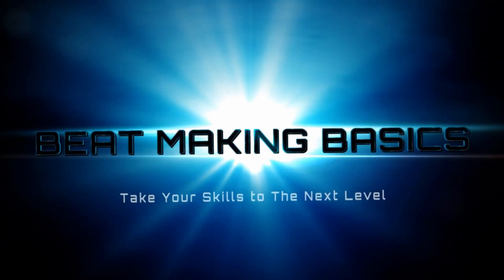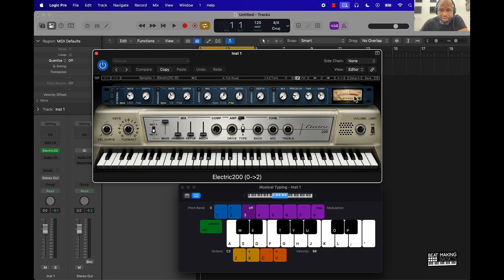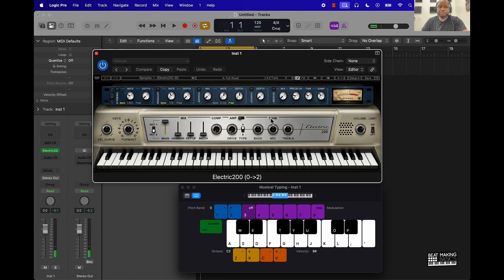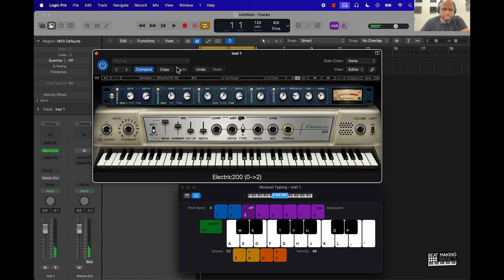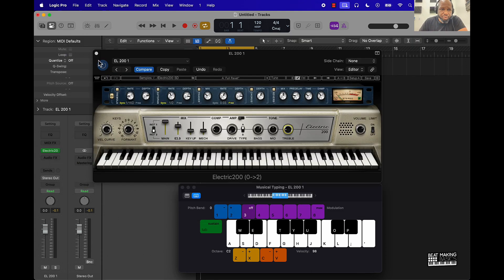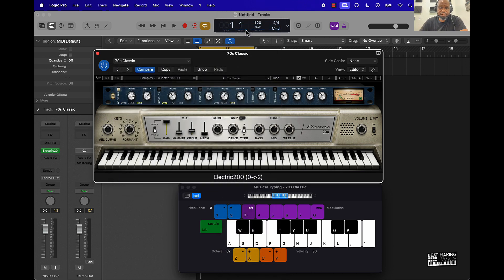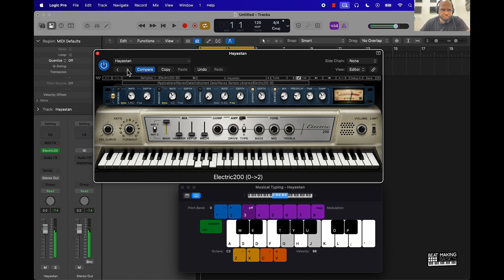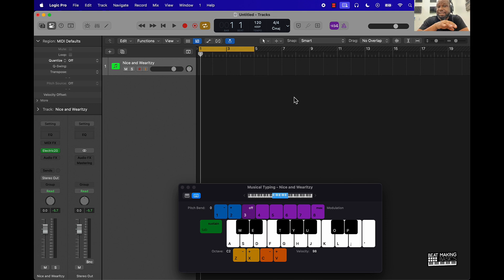New Electric Piano By WAVES AUDIO - Logic Pro Tutorial